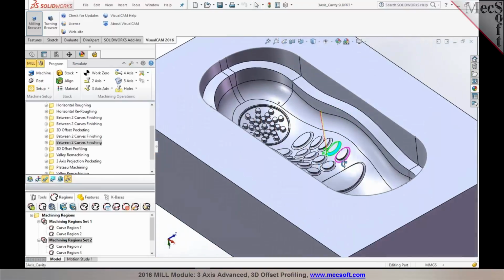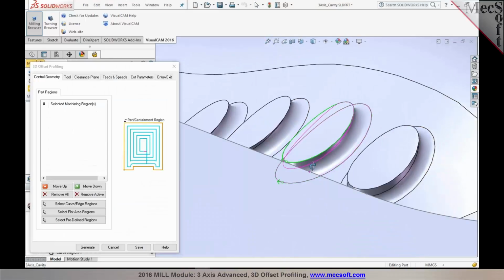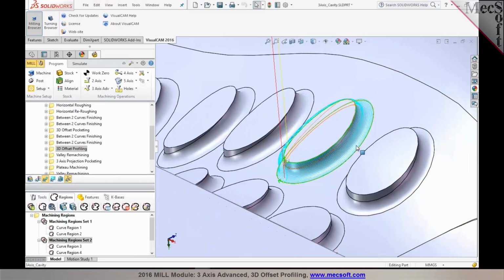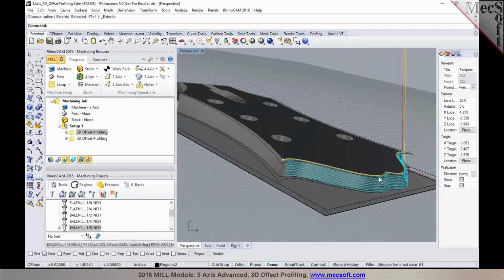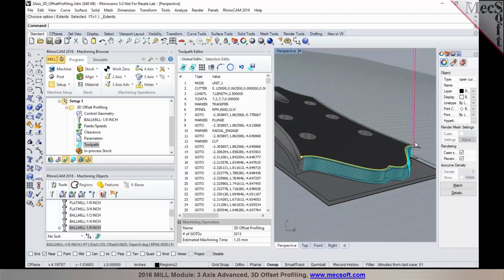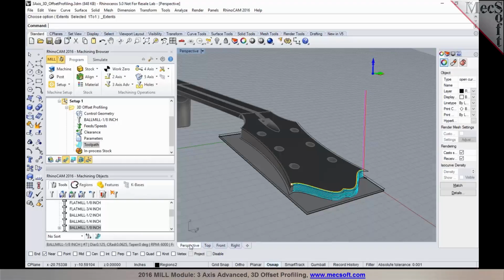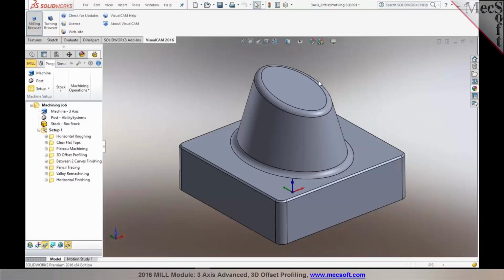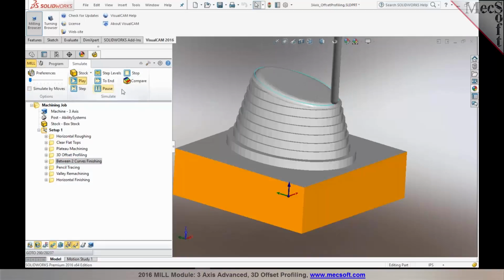MILL 2016, 3 Axis 3D Offset Profiling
This video demonstrates 3D Offset Profiling using the 2016 MILL, 3 Axis Advanced module.  The procedures shown in this video are similar for all product platforms including VisualCAM, RhinoCAM and VisualCAM for SolidWorks.